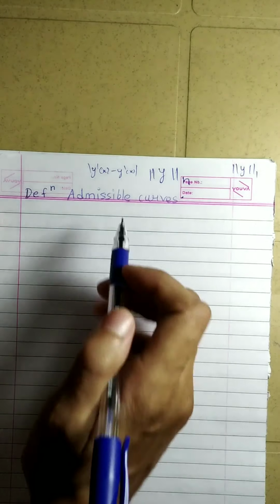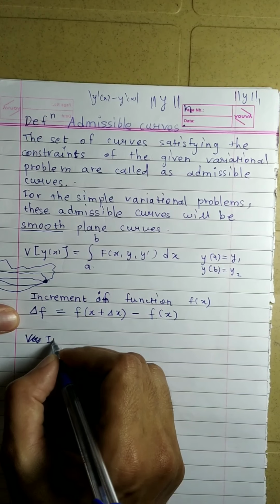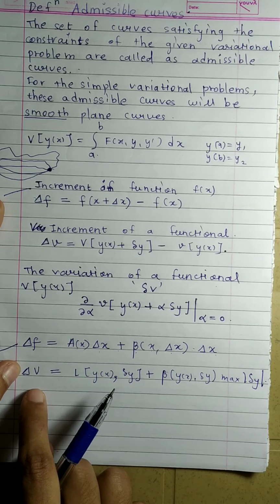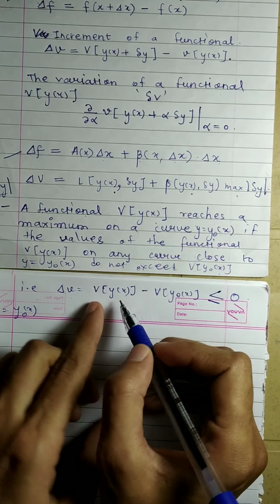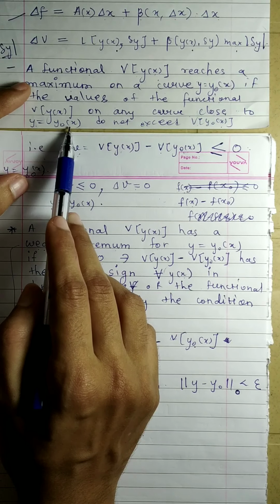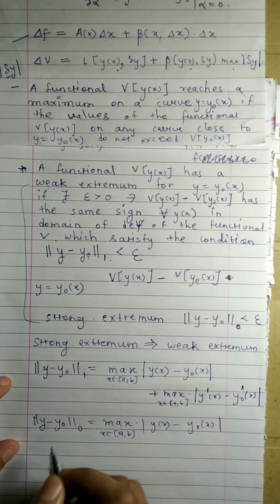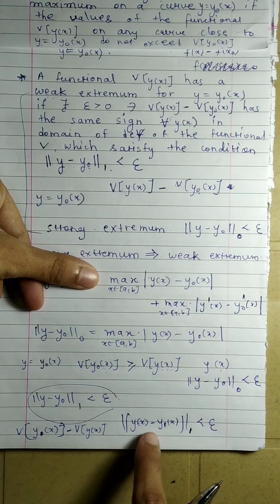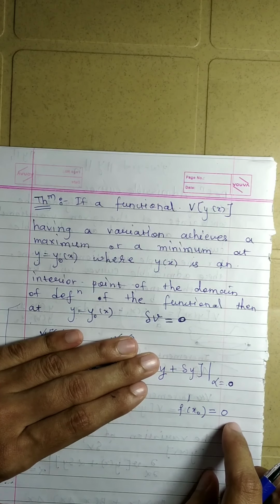MAM 18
Admissible curve
Extremal of a functional ( weak , strong)